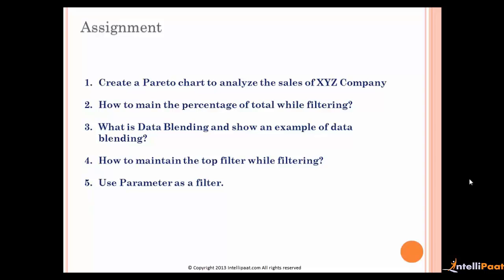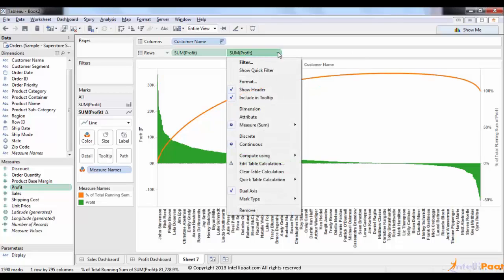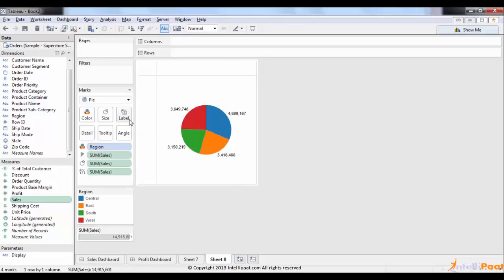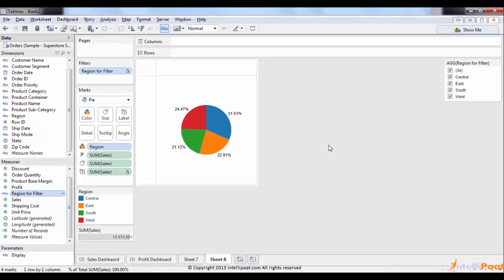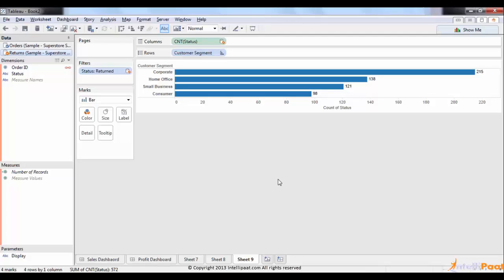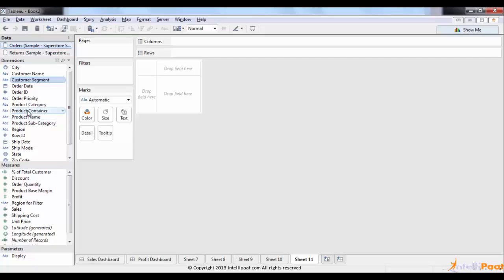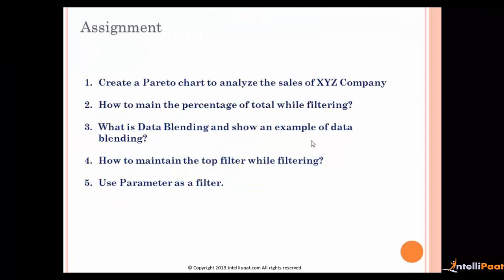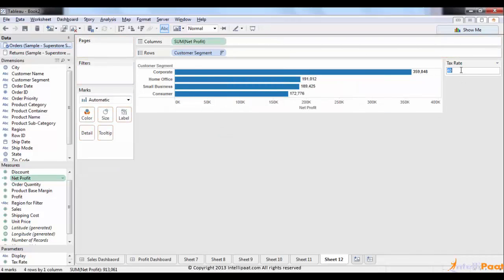Tableau Desktop Session 12